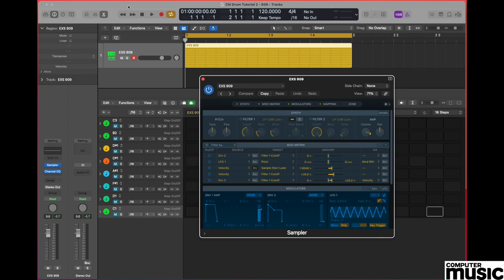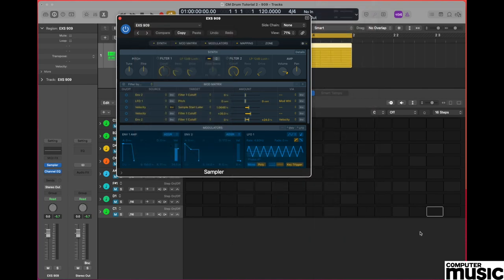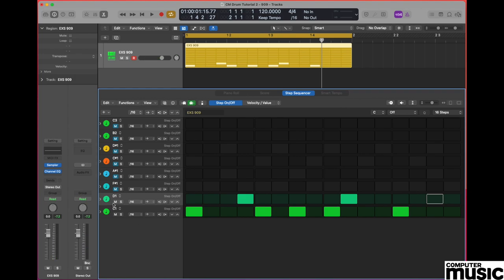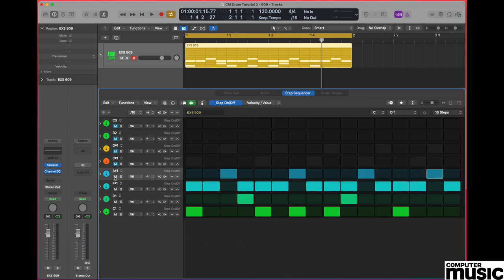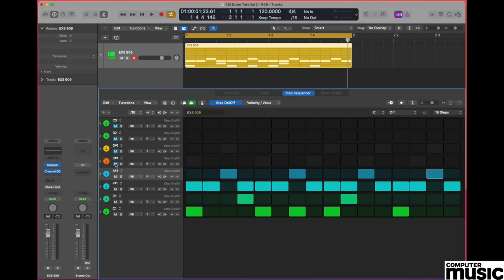CM313 Bargain Beats: Tutorial 2 - Chime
This tutorial is from issue 313 (Autumn 2022) of Computer Music magazine. Get the magazine from the following outlets:

OR DIGITAL
Zinio Digital issues